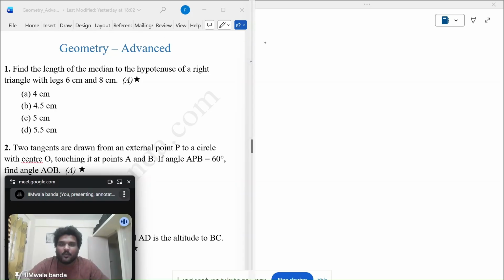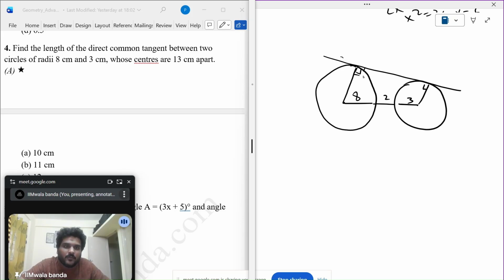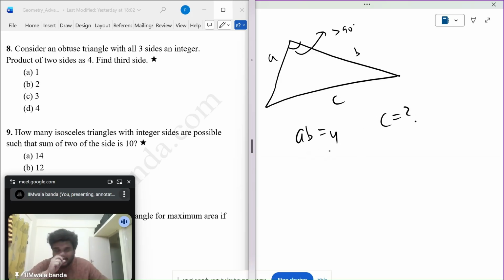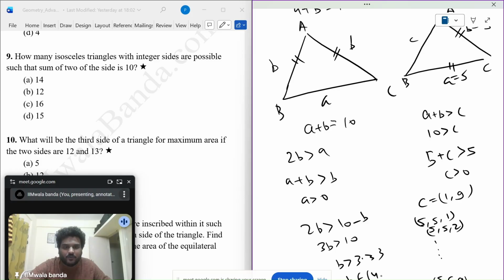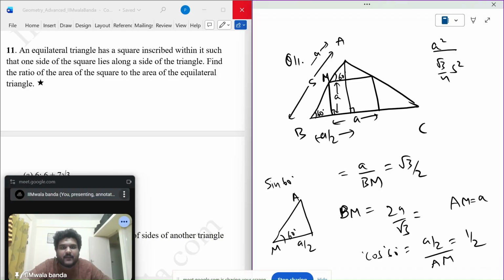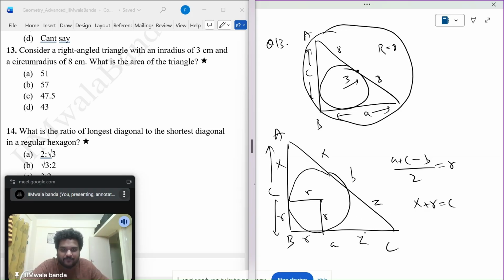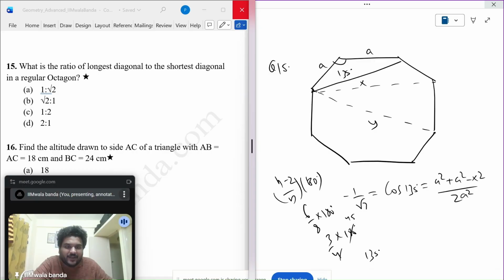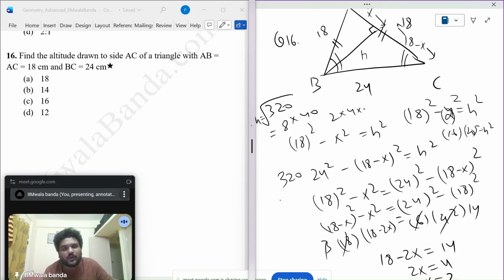Geometry | Advanced Questions to Ace the Topic | CAT Quant 2026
Take your Geometry preparation to the next level with advanced CAT-level questions designed to sharpen your concepts, improve speed, and build the confidence to crack the toughest questions.

Complete all three assignments in sequence for the best results. Attempt each assignment before watching its solution video.